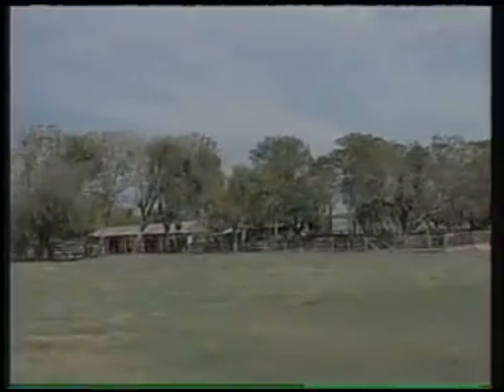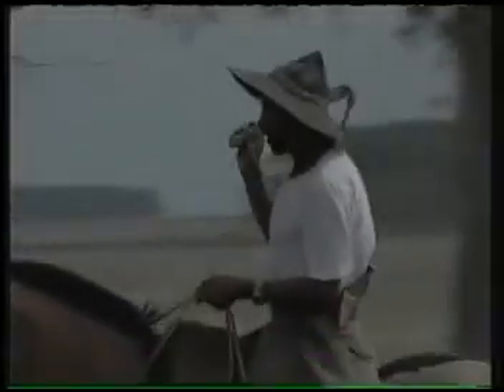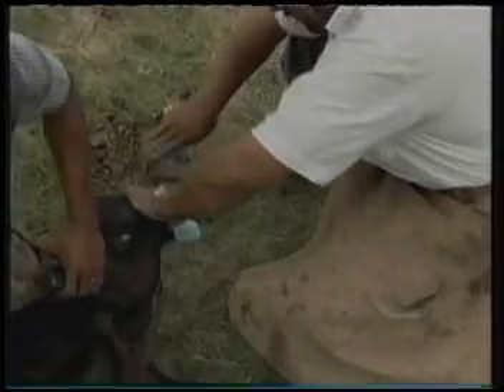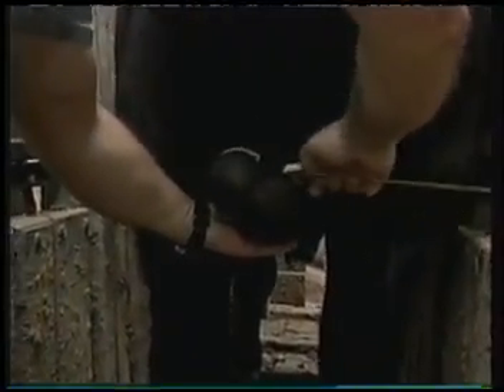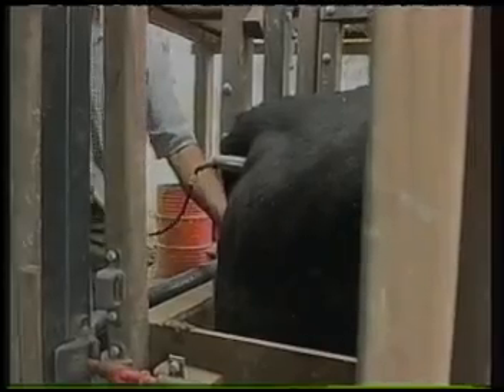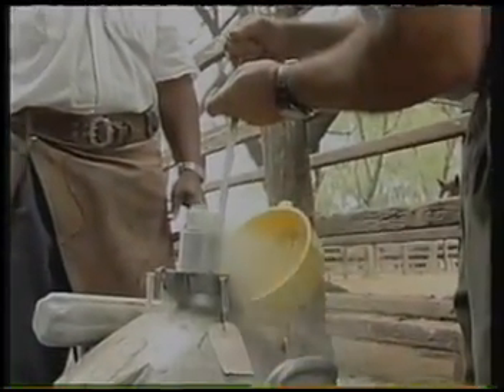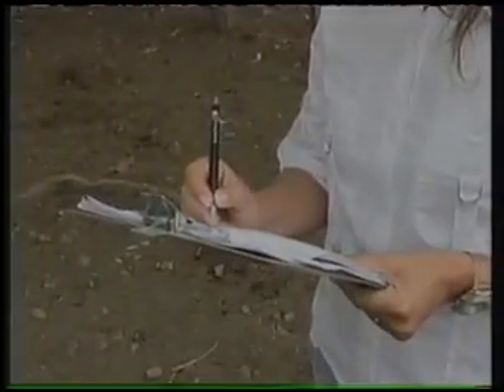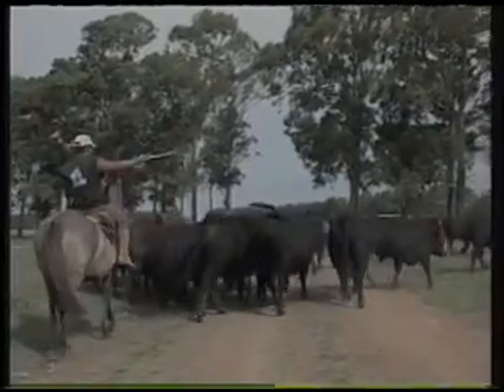Bull Electrojac.mpg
Beef bull semen collection using electro-ejaculation method. Video recorded from Brazillian TV news.